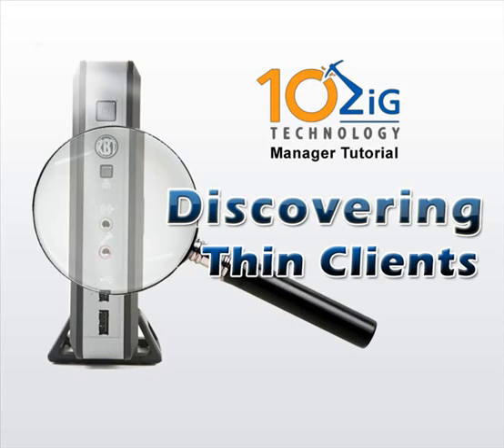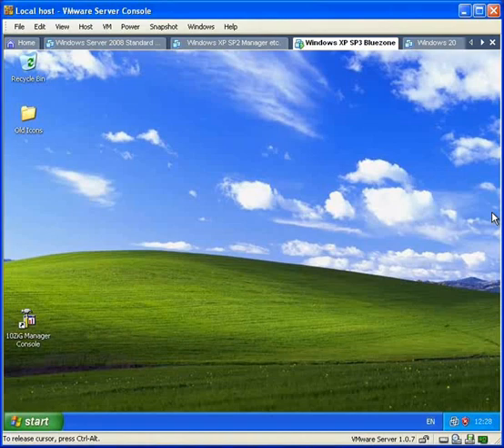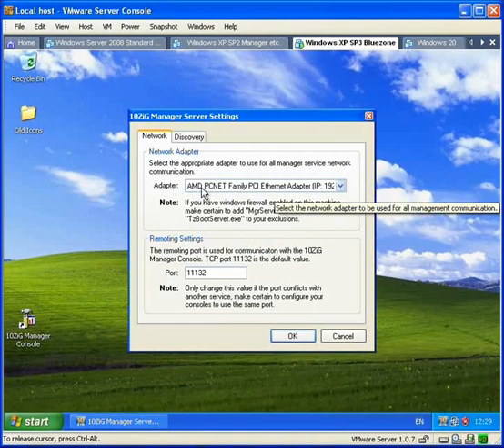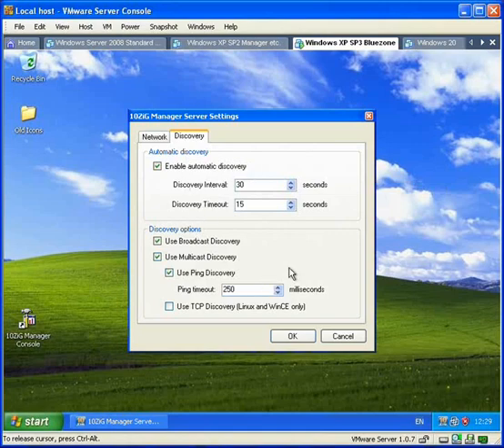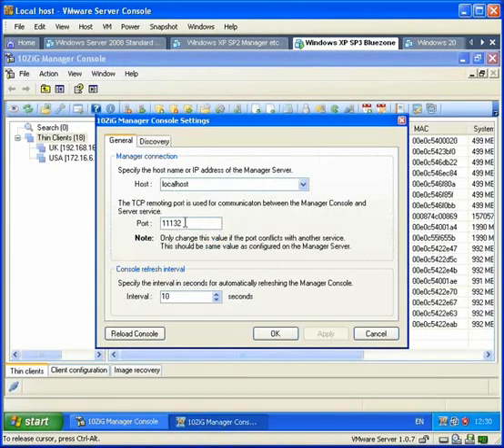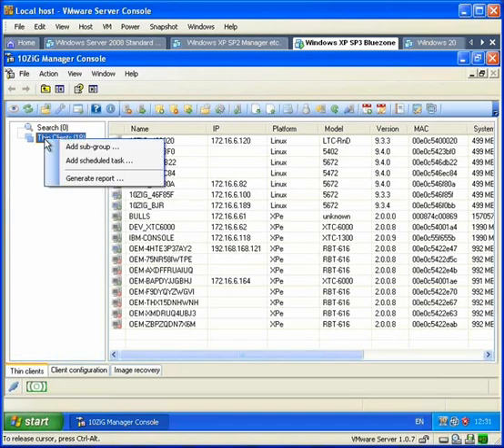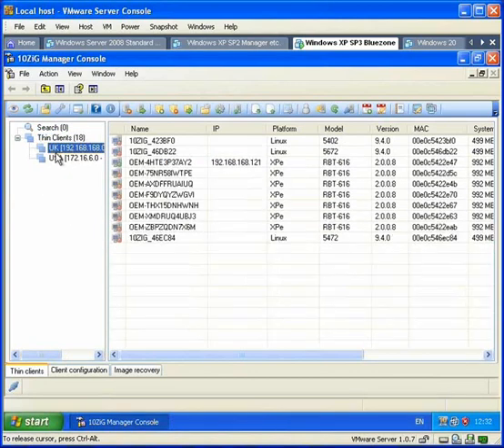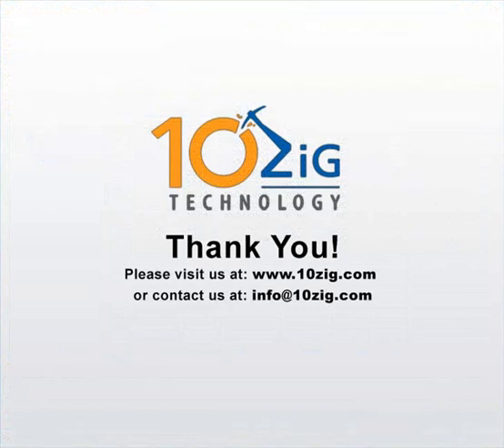Thin Client Management Software - 10ZiG Tutorial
This video demonstrates how to discover thin clients with the 10ZiG management software. For more information on the 10ZiG management software